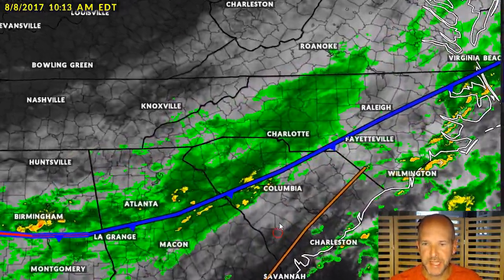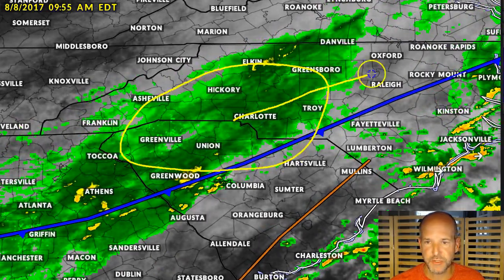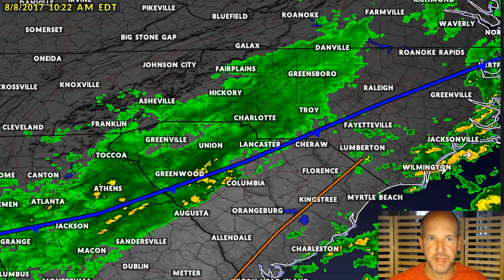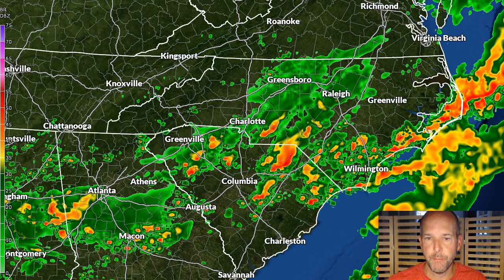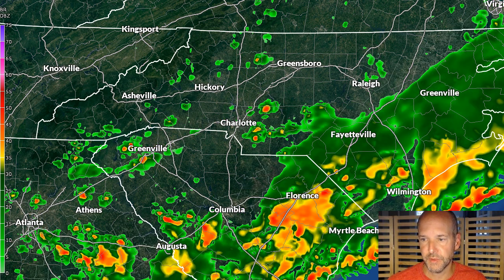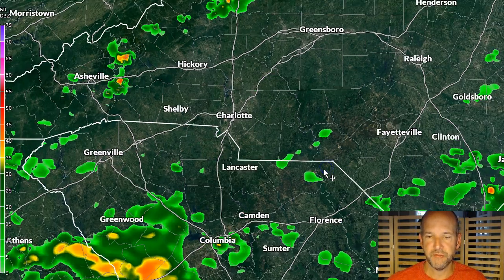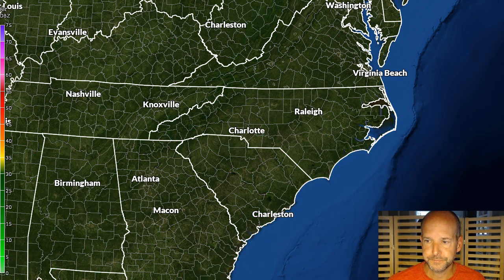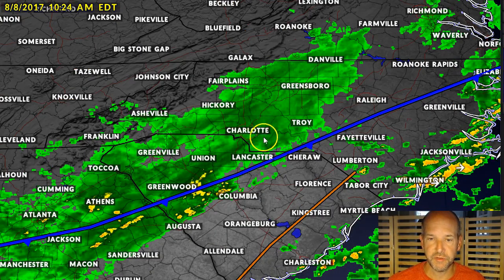Tuesday WX VLOG: Soggy start but improving this afternoon.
Messy Tuesday for now but things get better this afternoon. Follow @wxbrad for more.